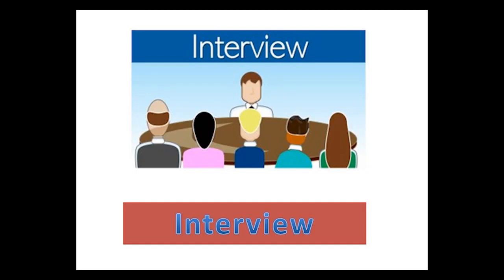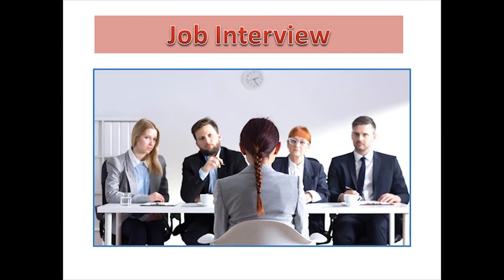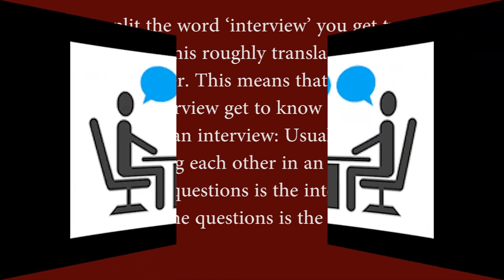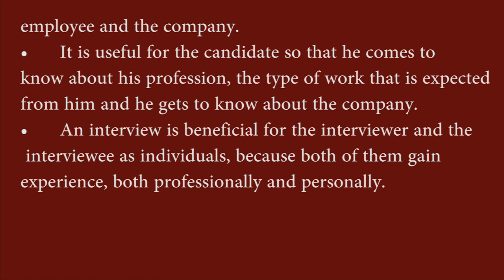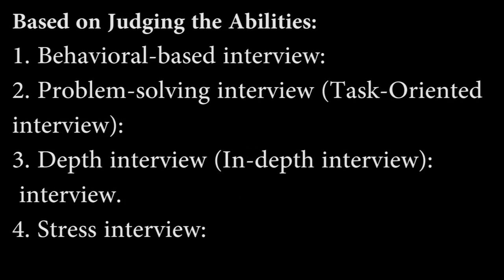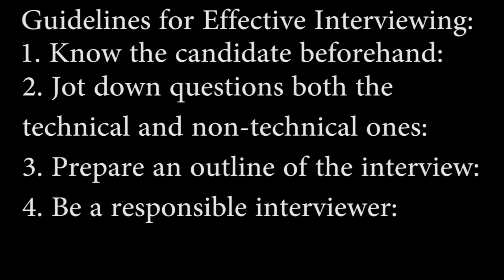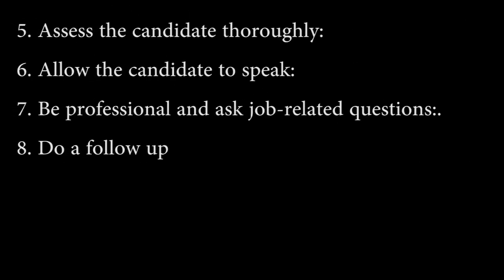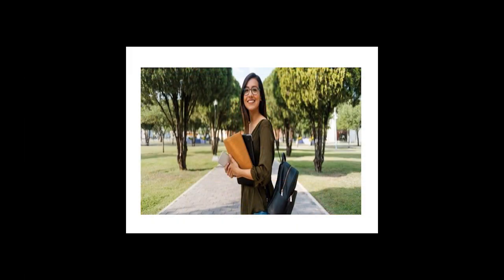What is an interview? Types of interviews, Tips to make interviews memorable